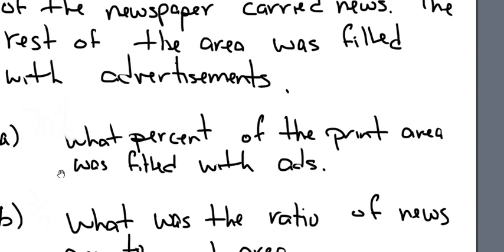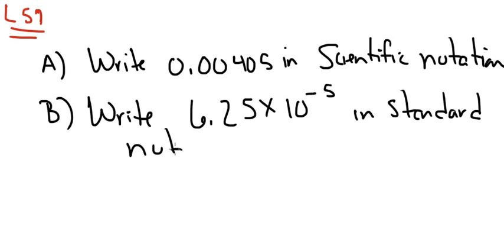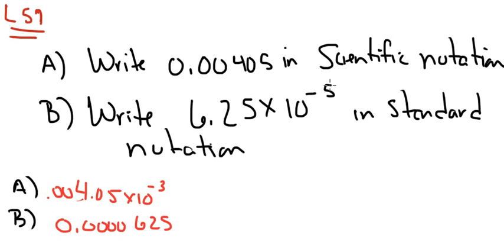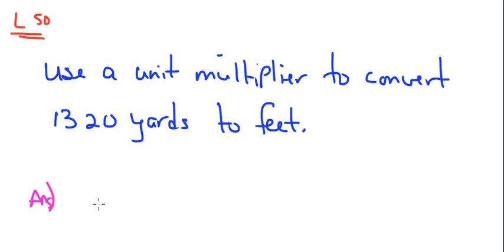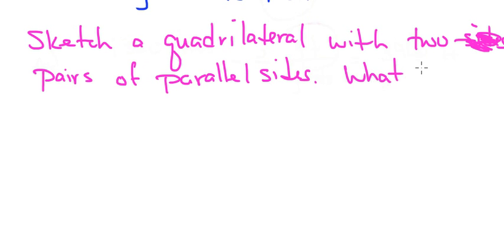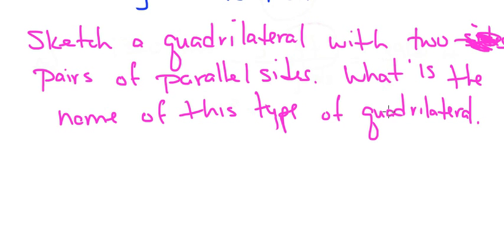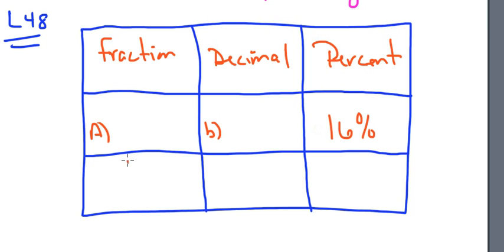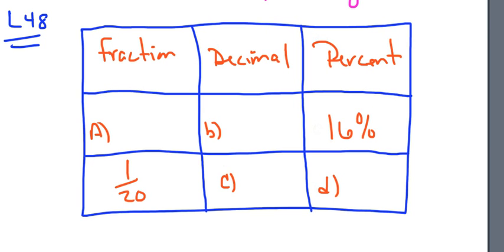review for midterm test 12 7th